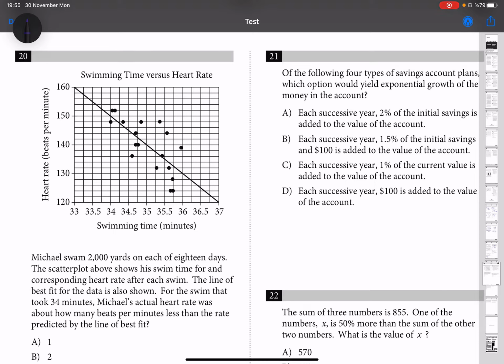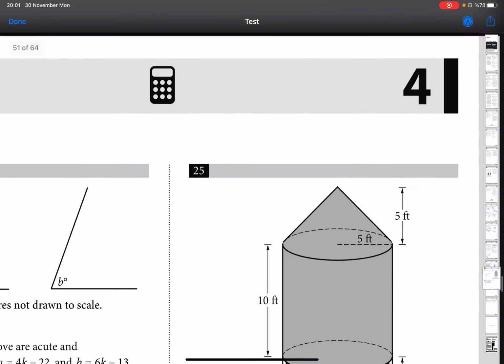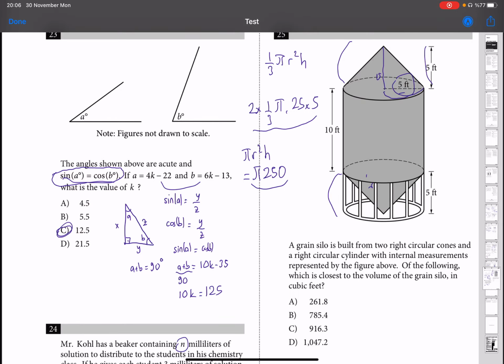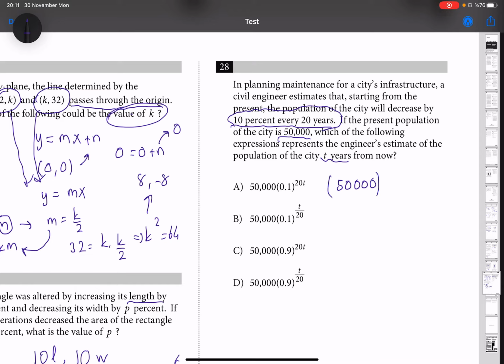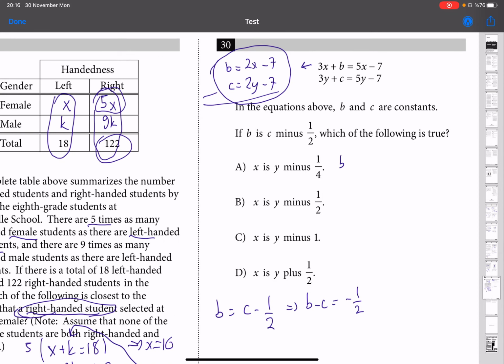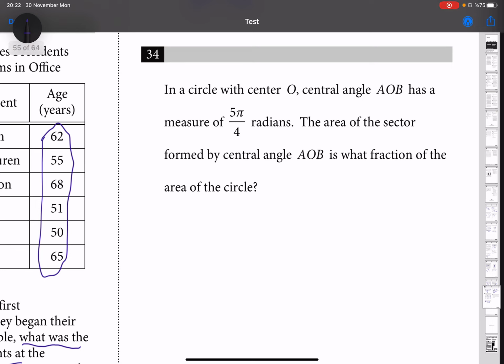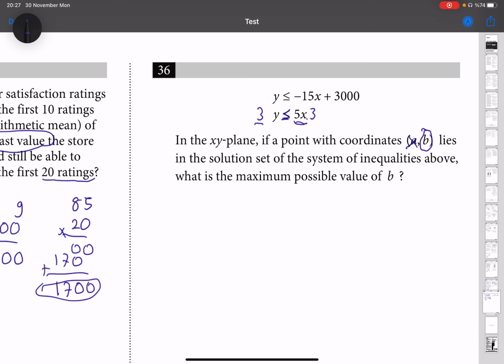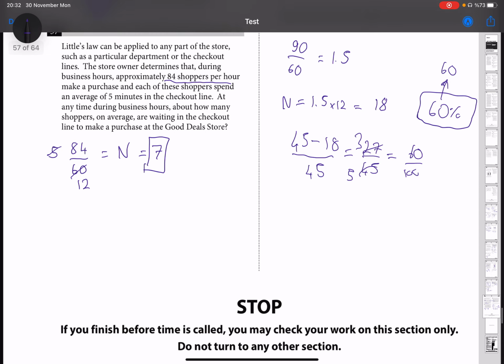SAT Practice Test 3 Math Calculator Section Part 2(w/ Instructive Solutions)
SAT math preparation with exceptional tips and tricks to get 800 points!
You can send your math-related questions to the following e-mail and in another video, I will solve them.